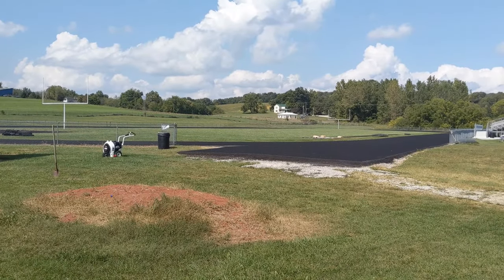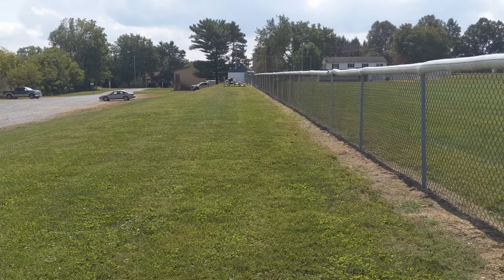How to Sprint Like Dr Sean O'Mara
I looked on YouTube and didn't see anyone like me doing sprints, so I filmed myself doing sprints!  Lol. And it turns out I'm not the only one who wanted to see how an out-of-shape adult would look if they started to sprint. You're Welcome. @DrSeanOMara Is the man to look to if you want to understand the dangers of Visceral fat and how to get rid of it!

Hi!! I’m Kami….
Welcome to the Last Day Of Normal.  After a lifetime of depression, PCOS, and Hashimoto’s thyroiditis, I got fed up with fixing things in the “normal” way.  Mostly because they DIDN’T WORK.  I have been eating a Carnivore Diet since March 5th, 2023.  I was 244 pounds at 49 years old. Carnivore is a meat-based, animal-based way of eating.  Meat, eggs, dairy, Boom!!! That means no grain, no veggies, no fruit. The perfect elimination diet.

 As of today, I have lost over 50lbs and I feel so much better.  I also added sprinting and push-ups as my exercise.